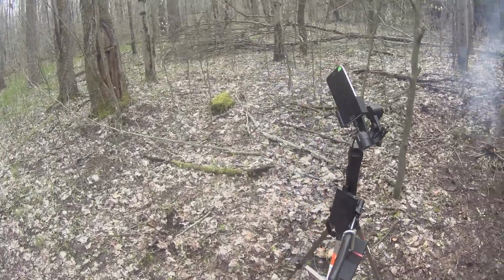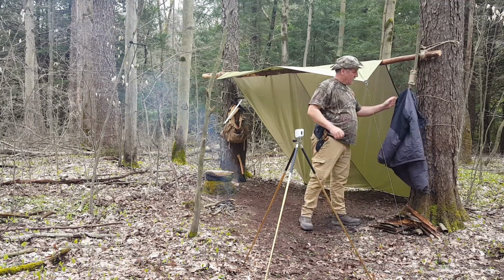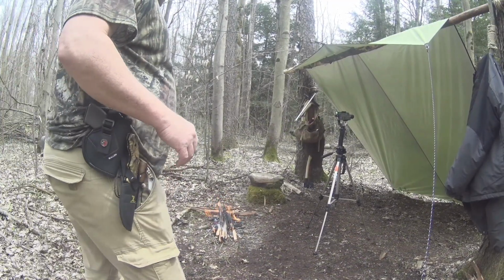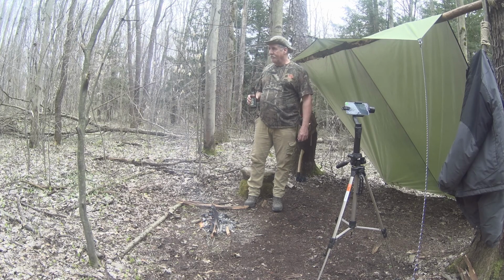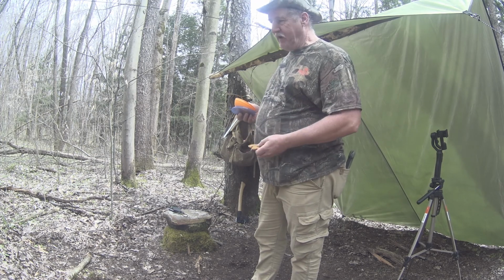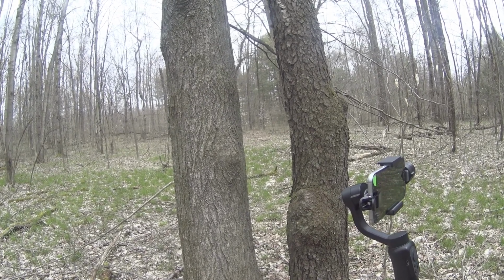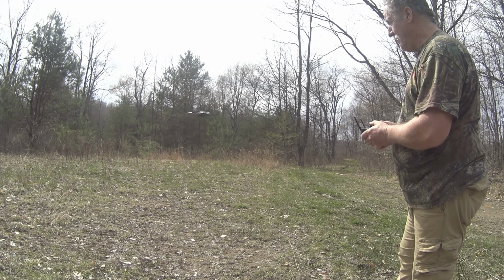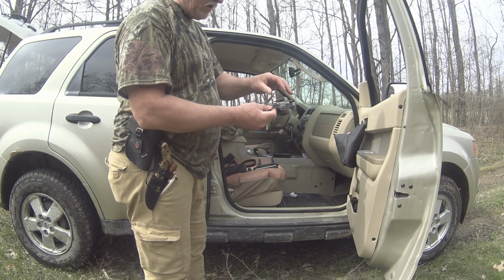Base Camp. Behind the scenes of making a video.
I show you what it takes to make a video. Behind the scenes.